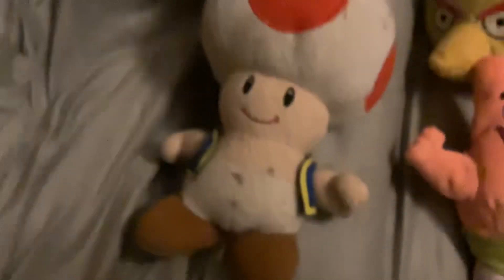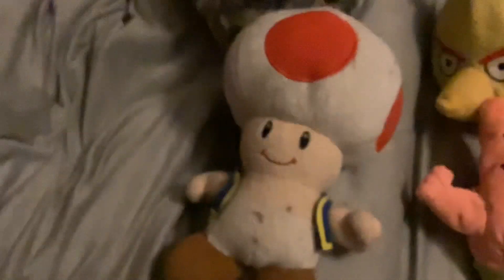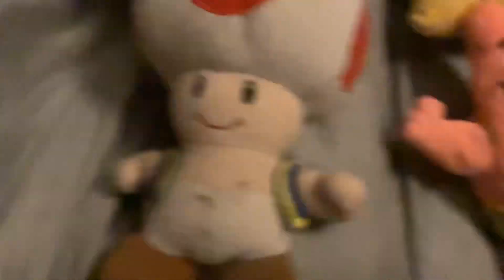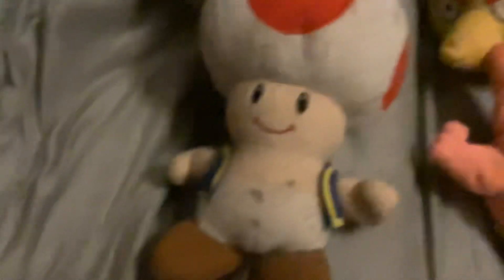Sbl Movie: cookies for Halloween